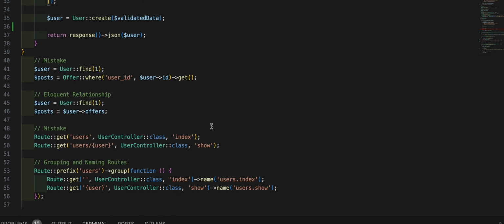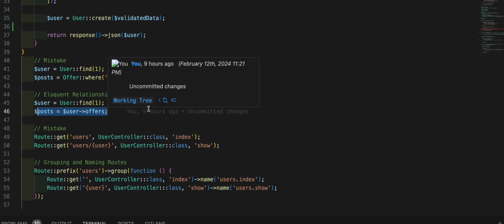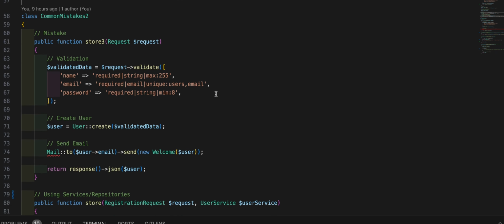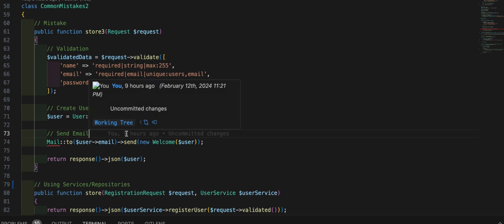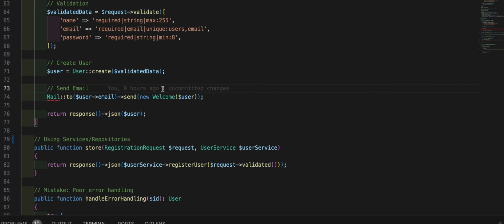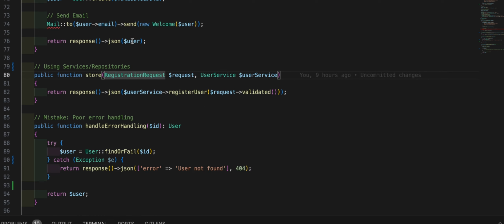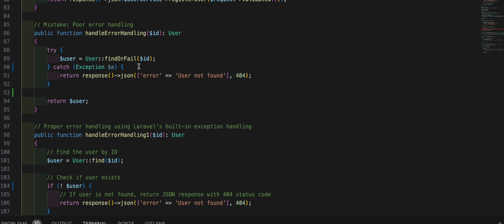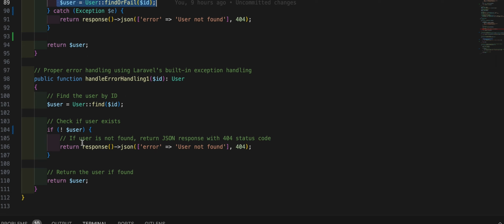Avoid These Common Mistakes in PHP (Laravel): Clean Code Matters!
In this video, we'll dive into some common mistakes that developers often make when working with PHP, specifically within the Laravel framework. From inefficient database queries to messy route declarations, we'll cover it all! Learn how to write cleaner, more maintainable code by avoiding these pitfalls. Whether you're a seasoned Laravel developer or just starting out, understanding these common mistakes will help you level up your coding skills. Watch now and ensure your code follows best practices for optimal performance and readability!